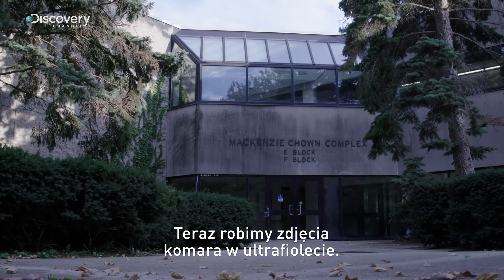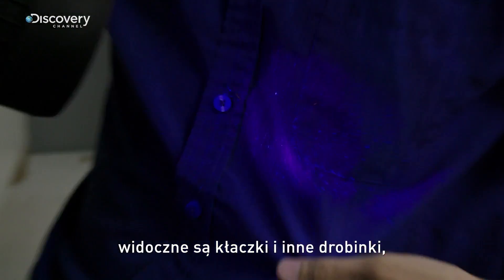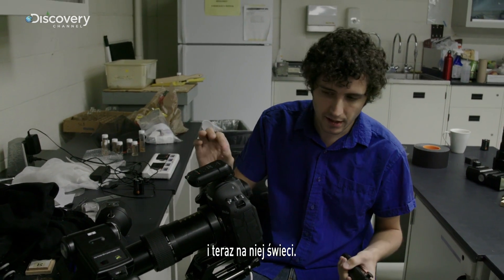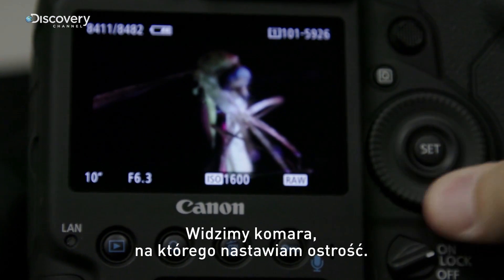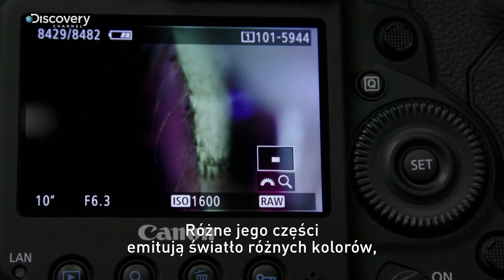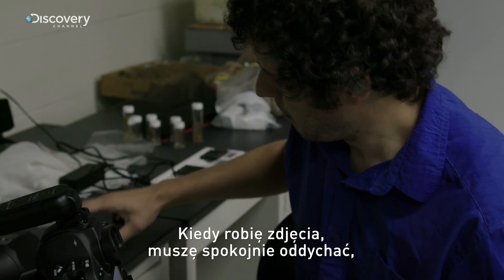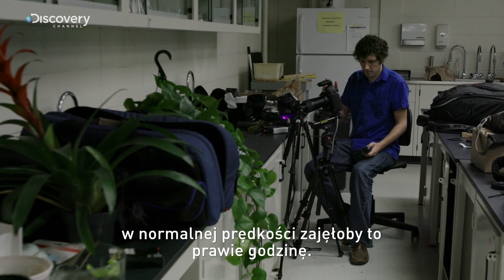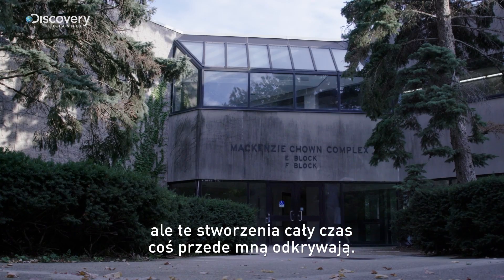MOSQUITO - ZA KULISAMI | Fotografowanie w ultrafiolecie | Discovery Channel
W tym świetle komary wyglądają fascynująco!